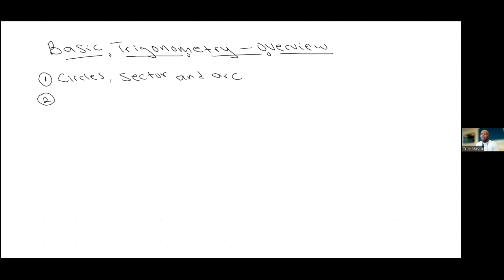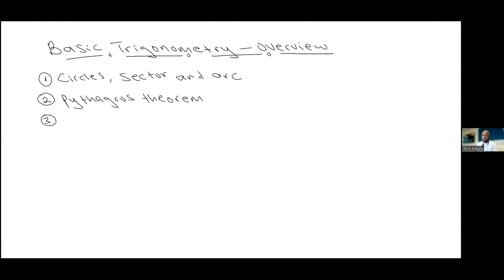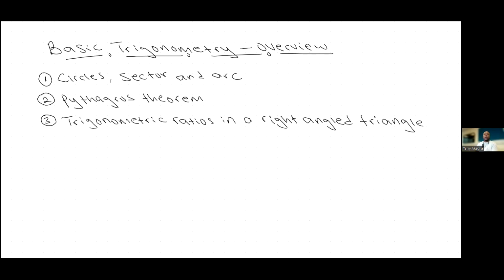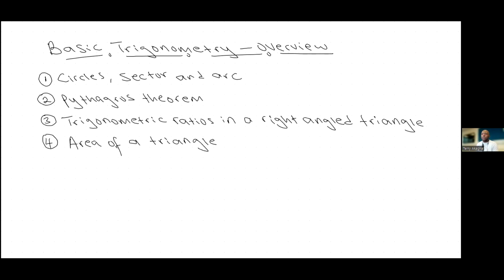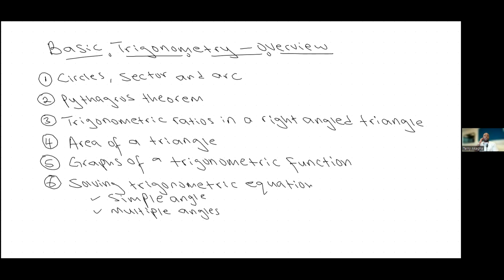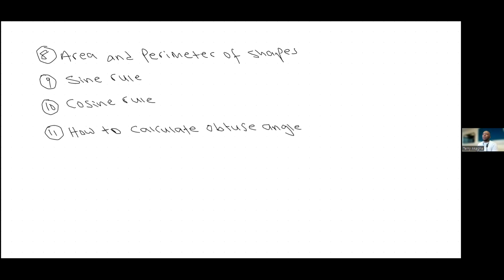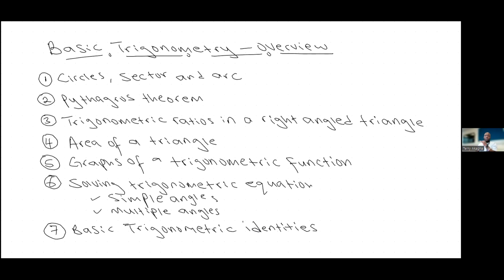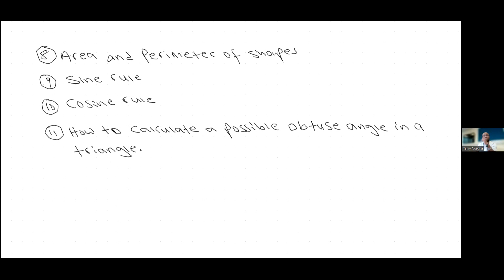1 of 26 - Basic Trigonometry - Overview